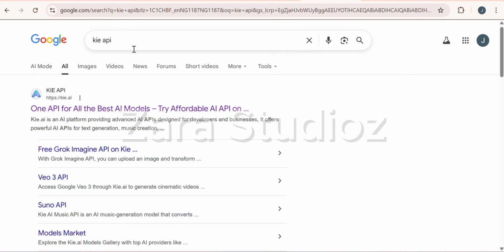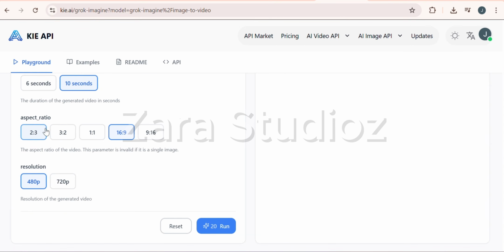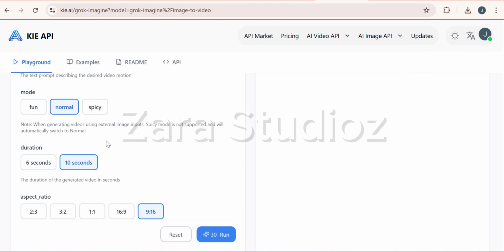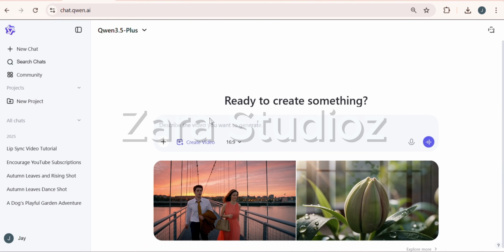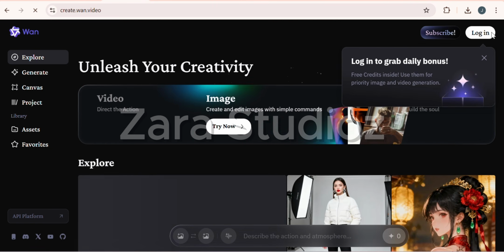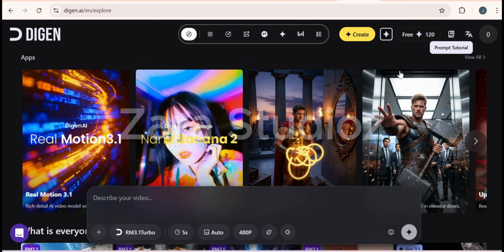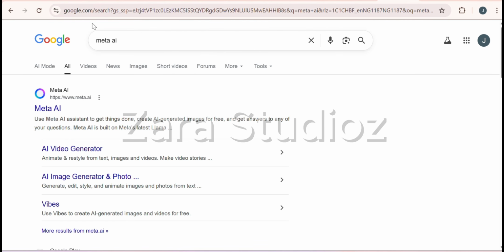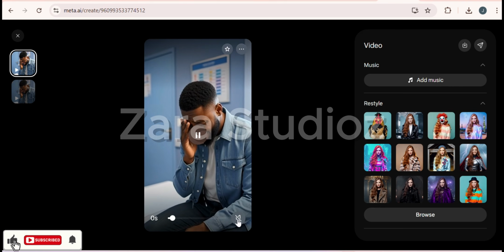5 FREE Grok AI Alternatives (Unlimited AI Video Generators in 2026)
Grok AI is no longer fully free… but don’t worry — in this video, I’ll show you 5 powerful FREE alternatives you can use to generate unlimited AI videos, images, and content without paying a dime.

If you’ve been struggling with Grok limits, paywalls, or restrictions, this video will open your eyes to tools that can replace Grok completely — and in some cases, perform even better.

🚀 What You’ll Learn in This Video:
Tools that support text-to-video & image-to-video
Platforms that allow consistent characters & scenes
Beginner-friendly AI tools you can start using immediately
How to create viral AI videos without spending money

🧠 5 Free Grok AI Alternatives Covered:
Pie API
Qwen AI
Wan.video
Digen.ai
Meta AI.

These tools offer free tiers, powerful features, and creative flexibility, making them perfect for content creators, YouTubers, and AI enthusiasts.

🎯 Who This Video Is For:
AI video beginners
People looking for free alternatives to Grok AI
Anyone interested in making viral AI videos
💬 Let’s Talk:

Which of these tools are you switching to? Drop your answer in the comments 👇
And if you want a full tutorial on any of them, let me know!